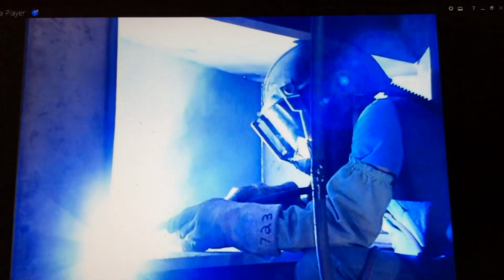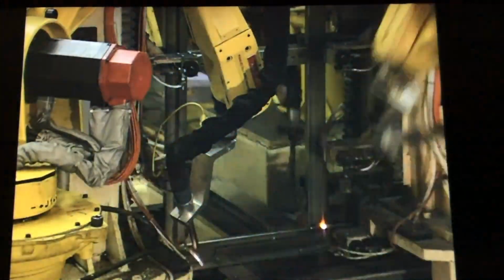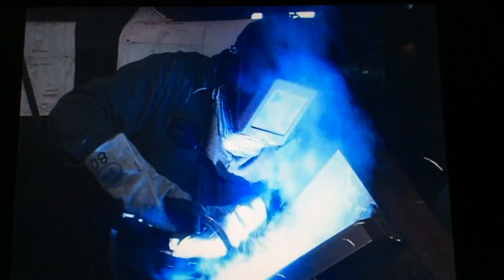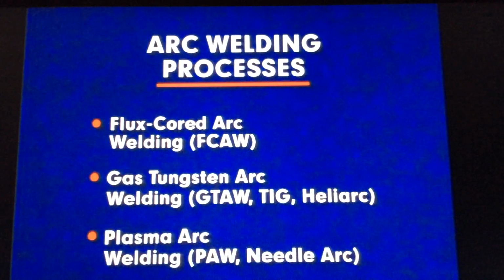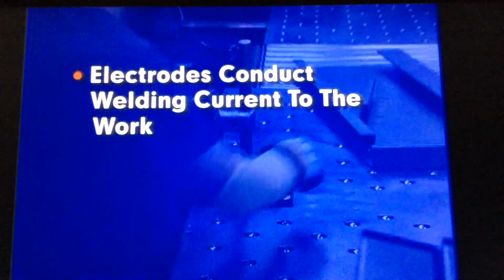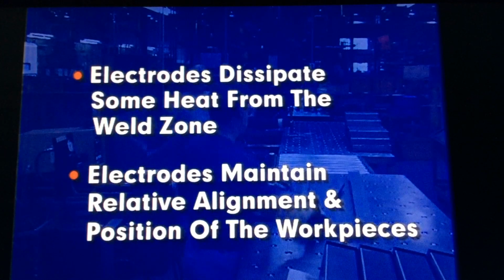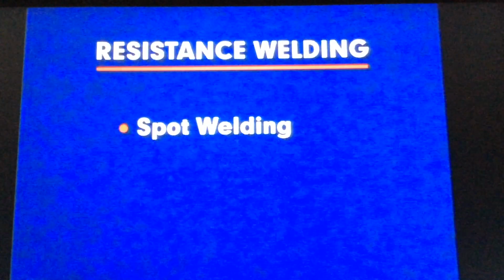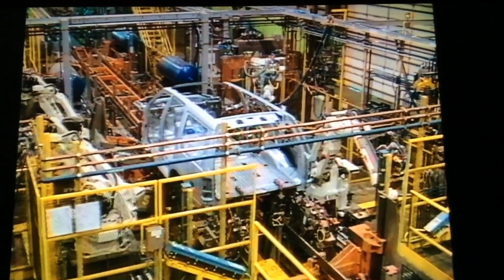ME 4376 Welding videos ( Arc & Resistance Welding processes)